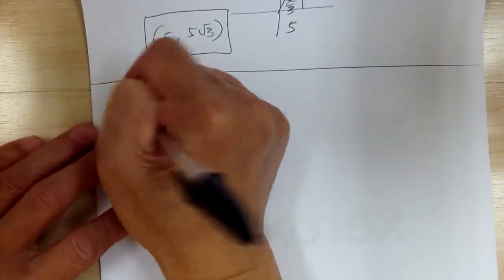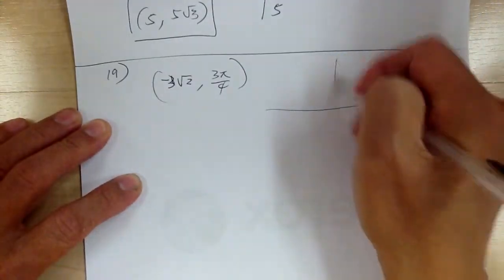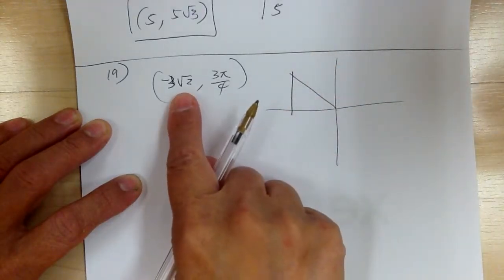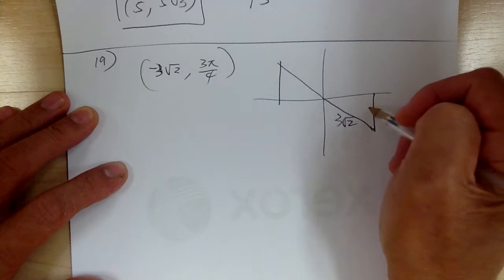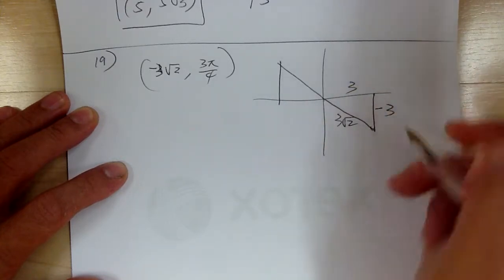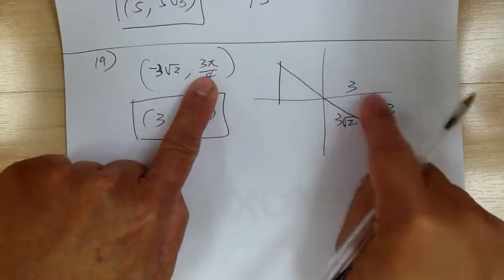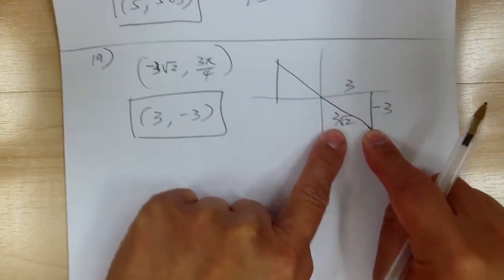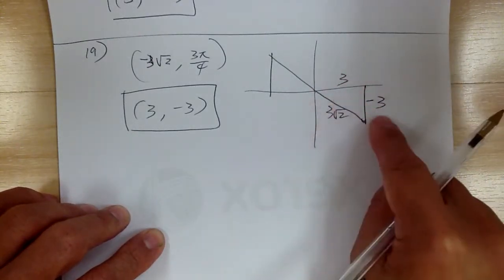Trigonometry p.407 #1-25 odds